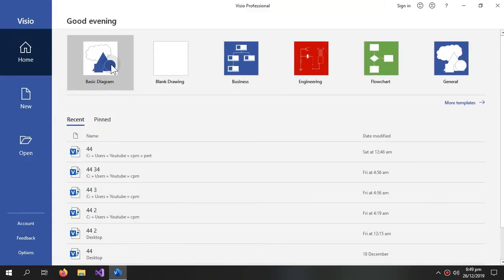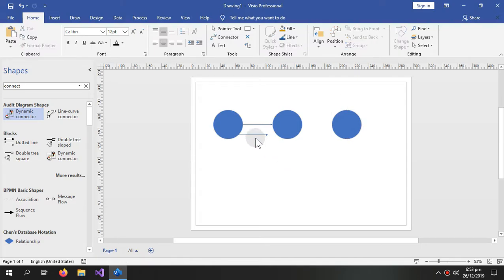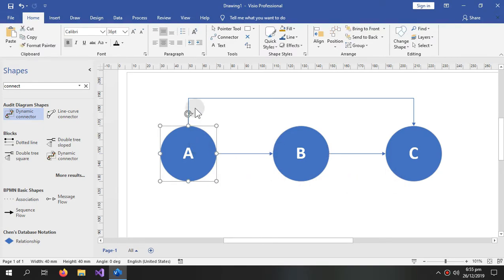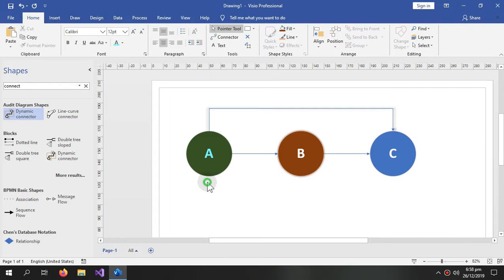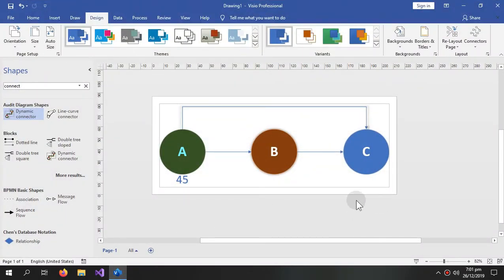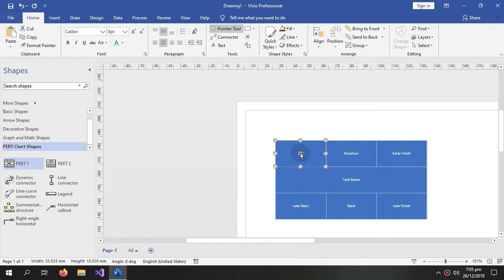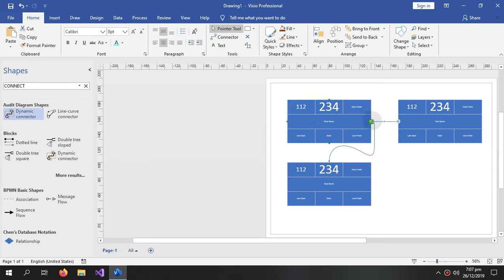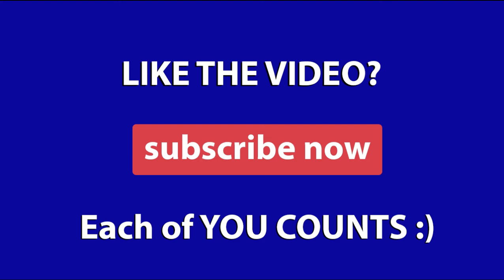Draw Network Diagram in Microsoft Visio | Precedence Diagram | PERT Chart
microsoft visio uml diagrams pert chart, precedence diagram, network diagram, activity on node (aon), digram in cpm, precendence digarm in cpm
uml diagram in microsoft viso

Software Used To Tutorial:
-Microsoft  Visio 2019